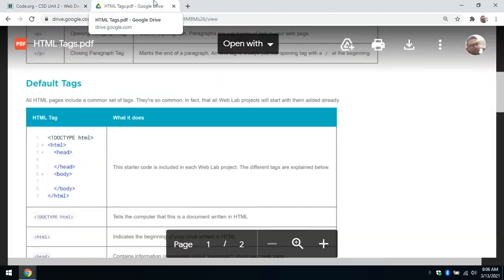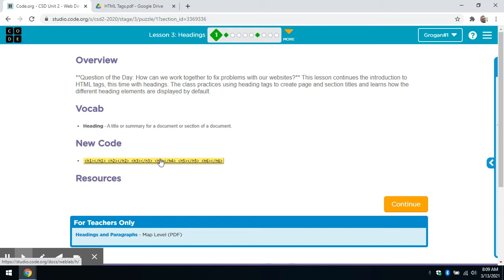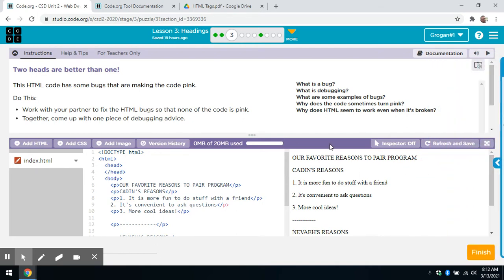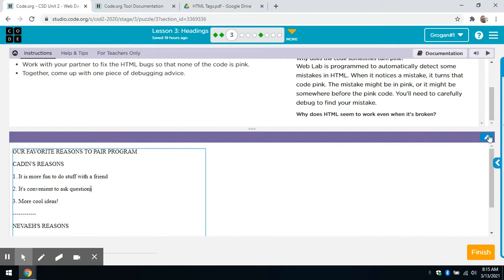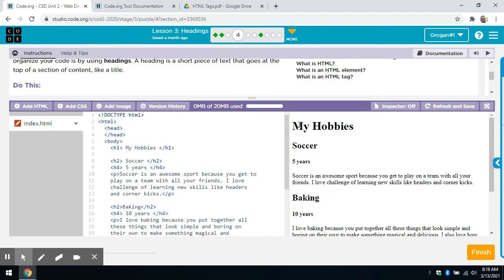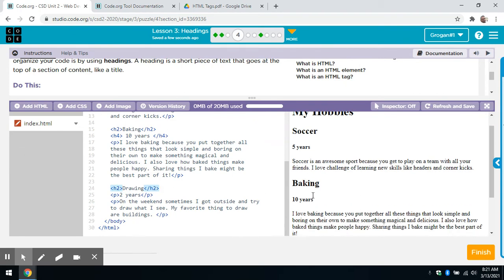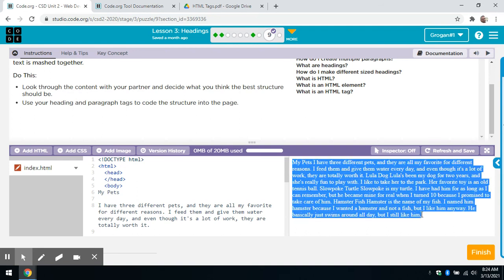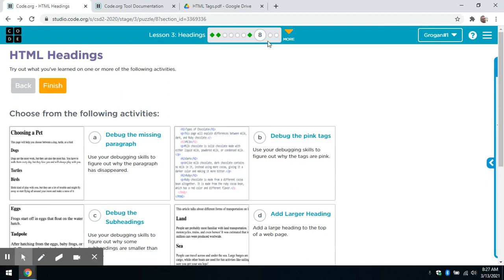Unit 2 Lesson 3: Headings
Review of Lesson 2:                 0:00
Section 1:                                   2:45
Section 3:                                   6:21
Section 4:                                   12:06
Sections 5-9:                              16:37